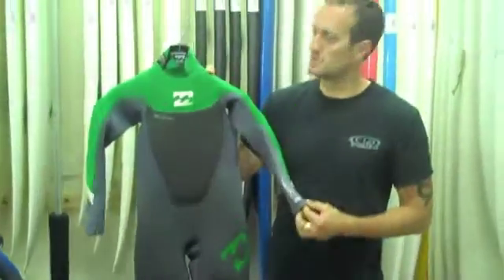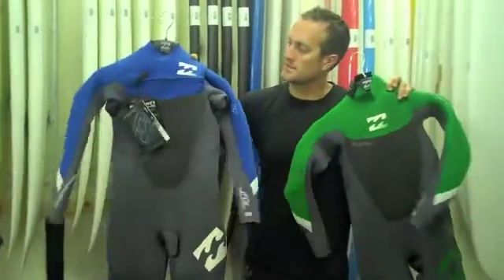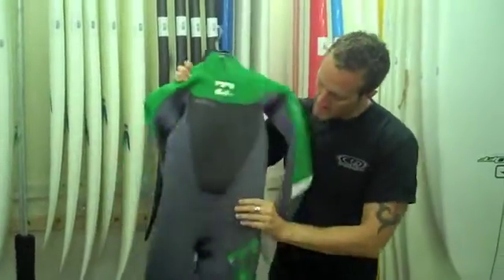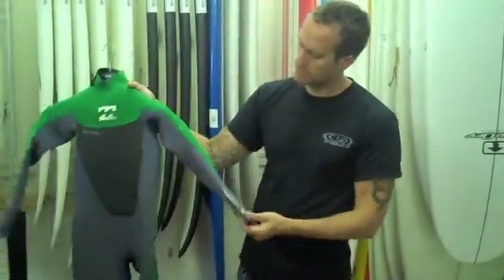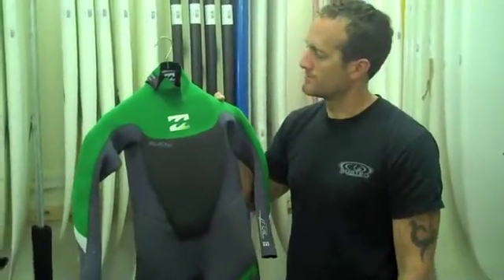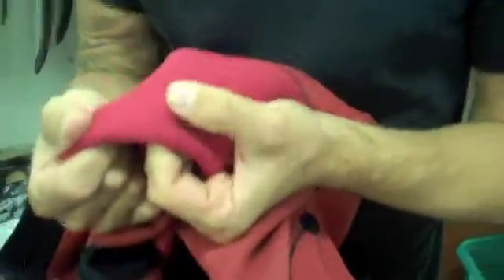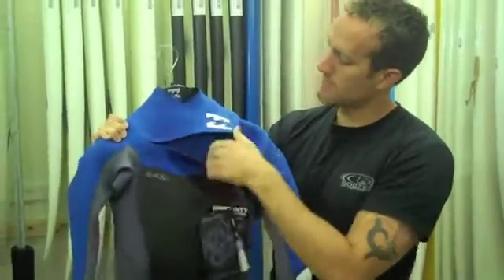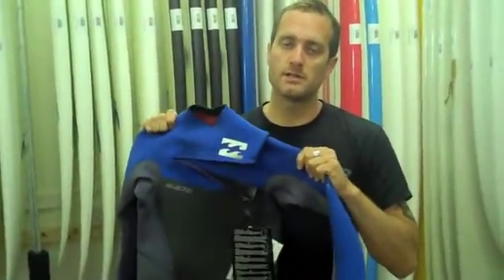Billabong Junior Foil Winter Wetsuit Review Winter 2012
Jeff from the Wetsuit Centre talks you through the fantastic Billabong Foil Junior wetsuit for winter 2012